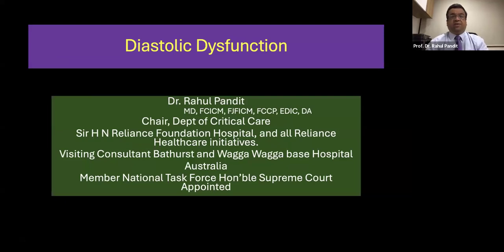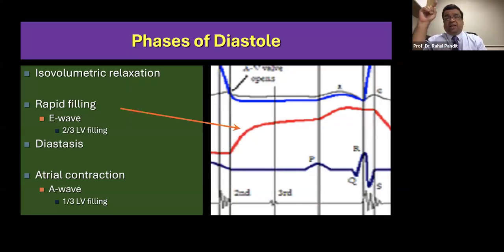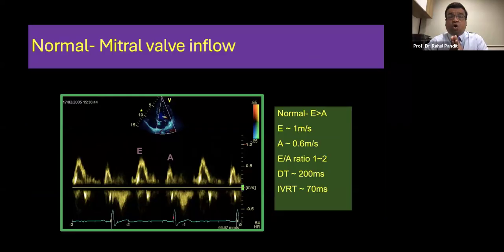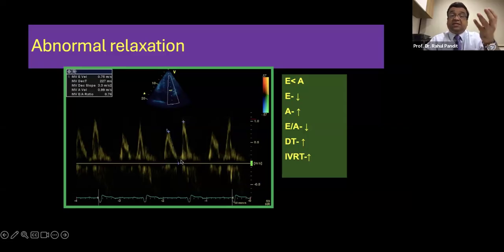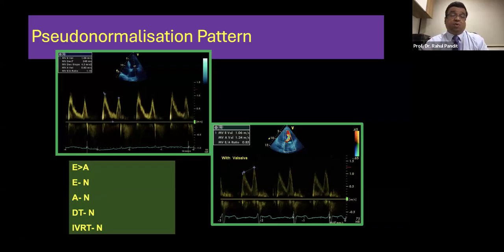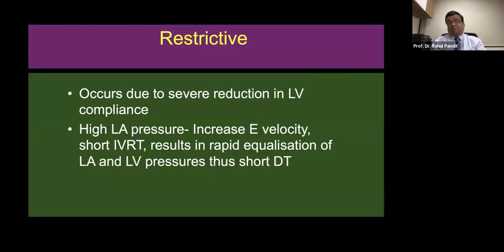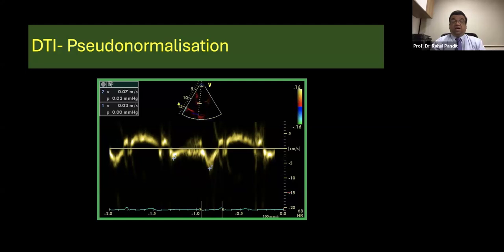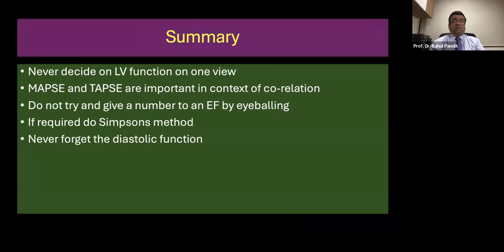Diastolic Dysfunction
Dr. Rahul Pandit talks about Diastolic Dysfunction or Heart Failure with Preserved Ejection Fraction